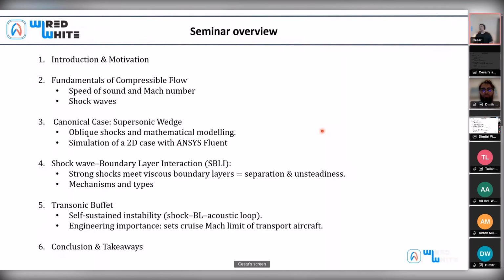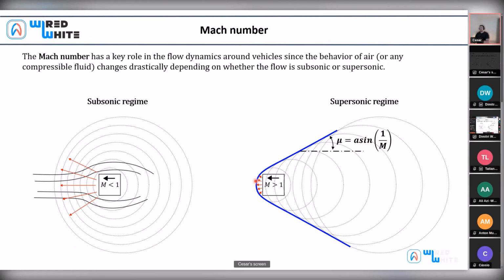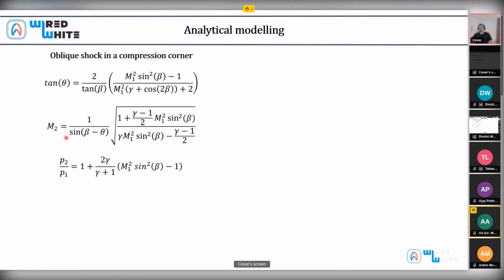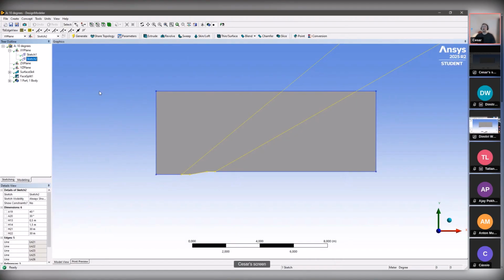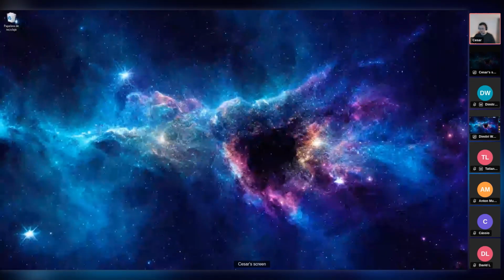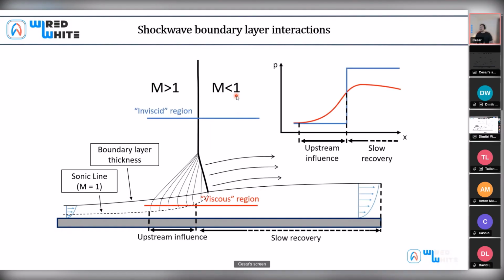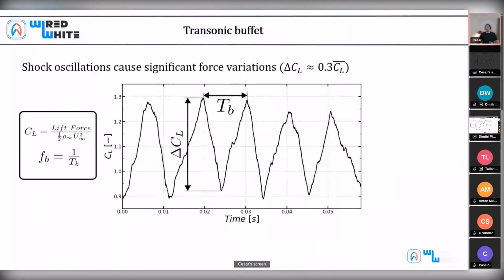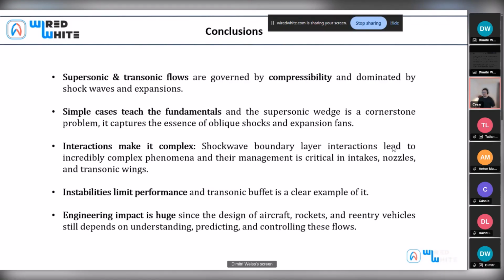What is Transonic Buffet? Introduction to Supersonic Flows With an Example Solved in ANSYS Fluent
✨ From Shockwaves to Transonic Buffet – Get new skills in high-speed aerodynamics using ANSYS Fluent!

💡 What You Will Learn:
This webinar will guide you through the fundamentals of supersonic flow, using real-world examples and simulations to reveal the challenges and wonders of aerodynamics at extreme speeds.

During the webinar we will cover:

✅ Supersonic Flow & Shockwaves: An introduction to the core principles of compressible flow and the formation of shockwaves.
✅ Supersonic Wedge Case Study: We’ll analyze this fundamental case both analytically and using a Computational Fluid Dynamics (CFD) simulation in ANSYS Fluent.
✅ Shockwave-Boundary Layer Interactions: Explore this major challenge in supersonic flight, where shockwaves can cause flow separation and increase drag.
✅ Transonic Buffet: Conclude with an examination of this dangerous, self-sustaining oscillation that can compromise an aircraft’s structural integrity.

🚀 The webinar is perfect for fluid mechanics students, aerospace enthusiasts, and anyone curious about the science behind high-speed flight. We’ll break down the fundamental concepts in a clear, easy-to-understand way.